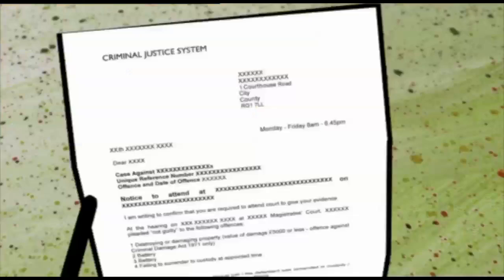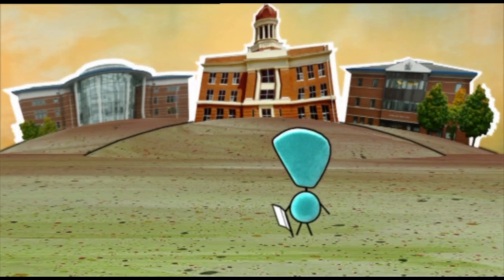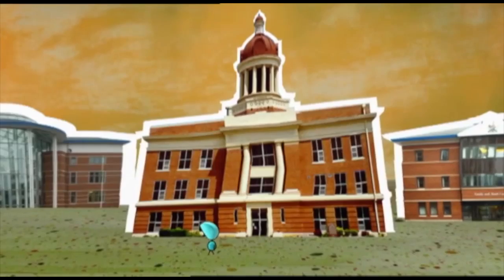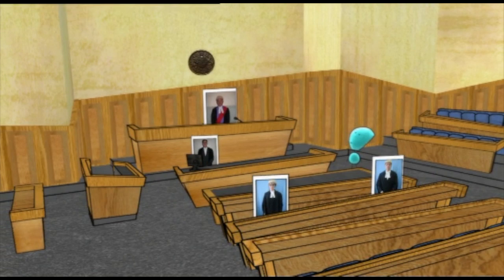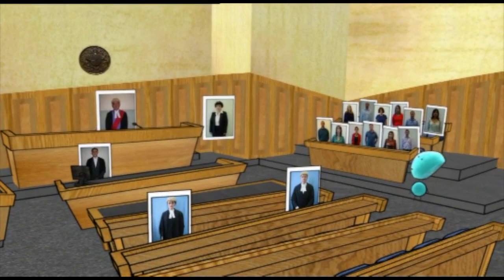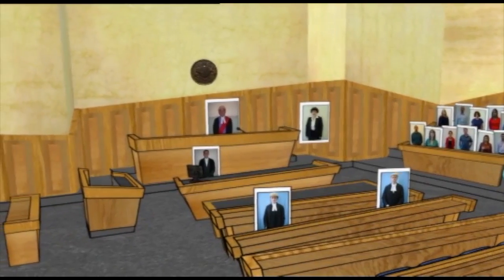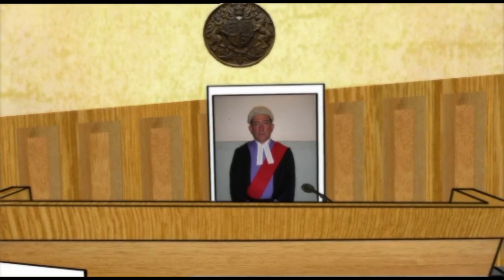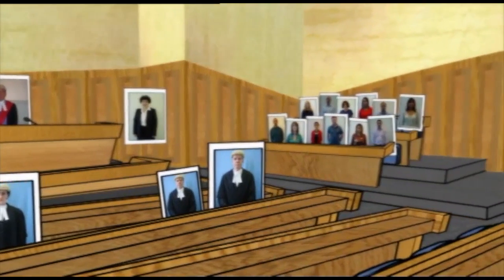The Different Types of UK Court | Going to Court as a Witness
So you’ve been called to give evidence in court - but which court? The type of court you’re referred to depends on the severity and nature of the crime. You will be told exactly which type of court you are attending on the letter that calls you to give evidence.

The main courts in the UK are:
County Court
Family Court
Magistrates Court
Crown Court
High Court
Court of Appeal
UK Supreme Court

In this video, you’ll see what the three main criminal courts you might be called to look like - the Magistrates' Courts, Youth Courts and Crown Courts - and where everyone sits in the court room.

Most criminal cases that come to court are tried in a Magistrates Court. You might have seen a lot of court rooms on television, but in Magistrates Courts, no one wears wigs.

There may be three Magistrates, who are local people that sit with a legal adviser, or just one, who is a lawyer and called a District Judge. They will sit at the bench and listen to all the evidence from both sides. After that, they will decide if the defendant is guilty and what their sentence will be.

At a Crown Court, there is a judge that sits at the front of the room and also a jury that consists of 12 members of the public. The judge and lawyers will wear robes in this court and may wear wigs. In this animation, you will discover the layout of the court, including the dock, where the defendant is sitting, and the witness box, where you will be.

In the Crown Court, the jury decides if the defendant is guilty or not guilty. The judge decides on matters of law and the sentence.